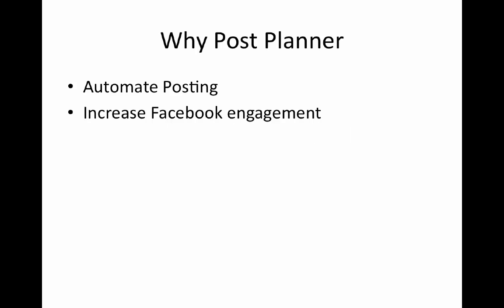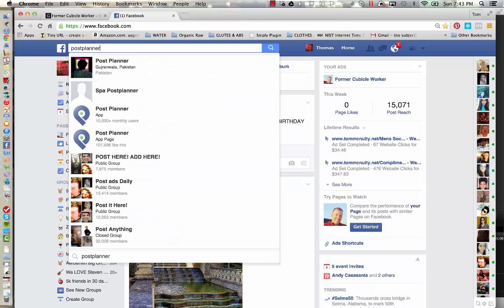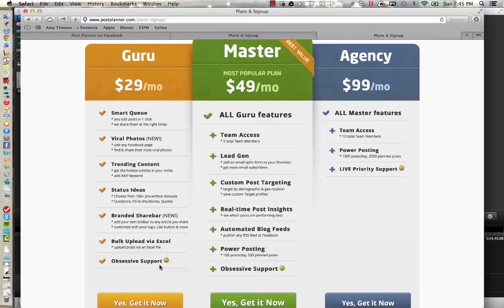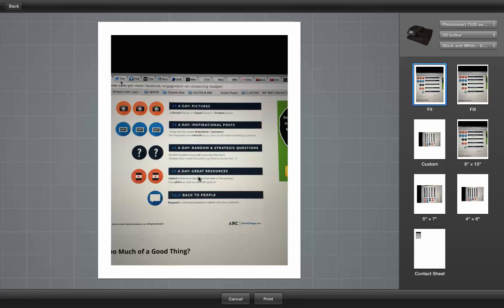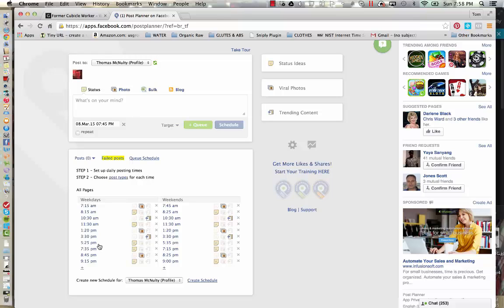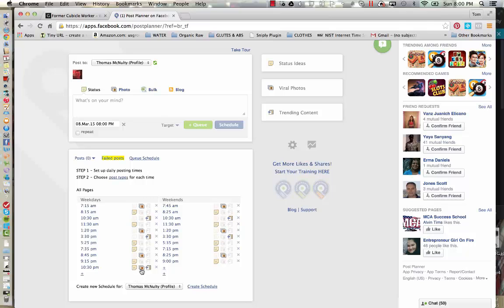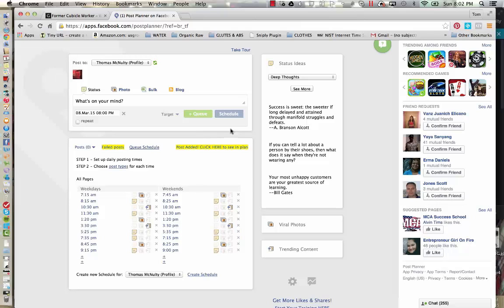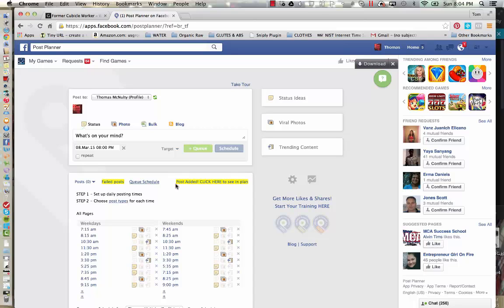Post Planner training